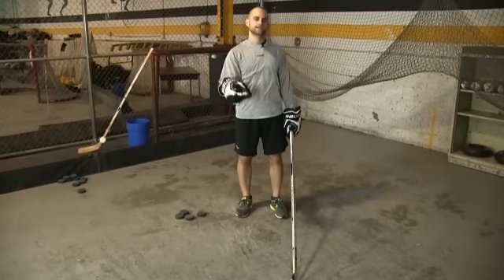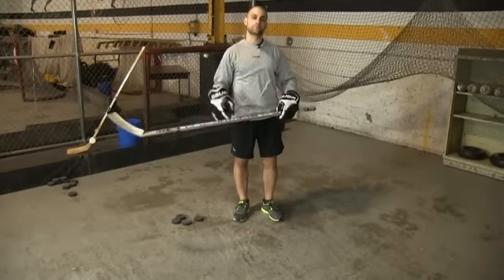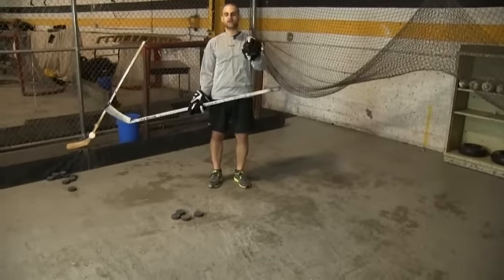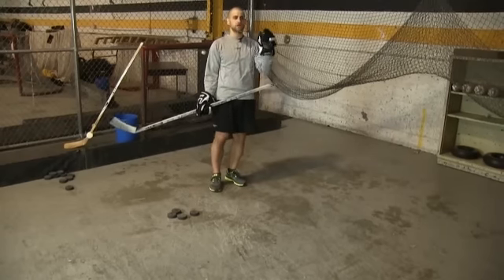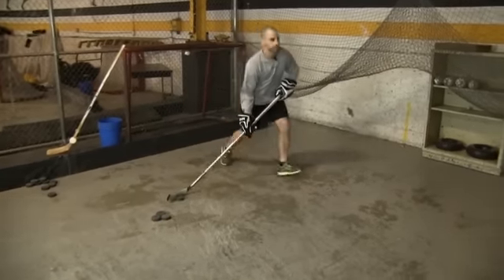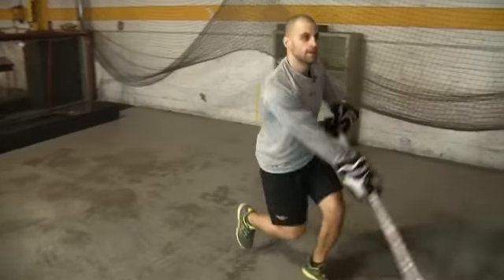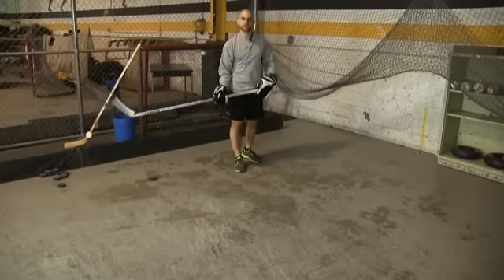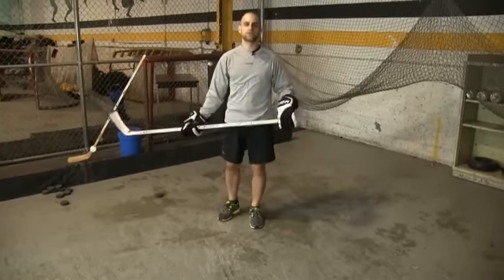DAILY SNIPE | Goal Scoring Hockey Drill